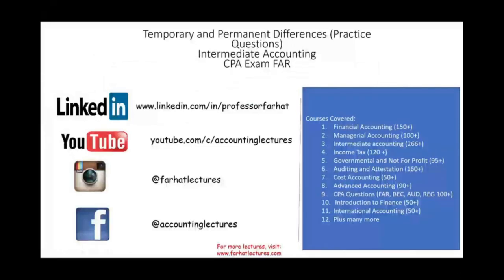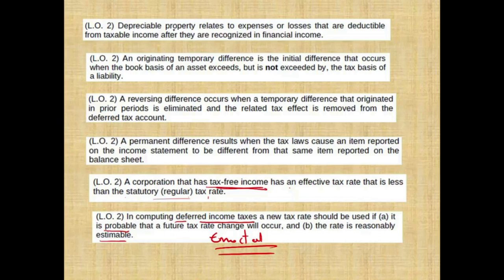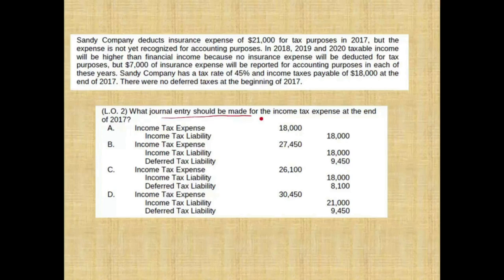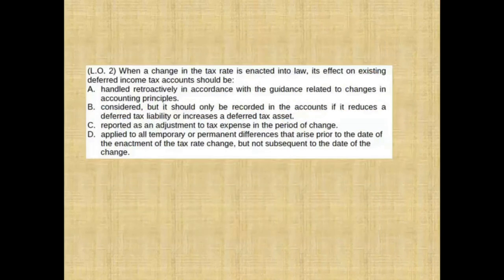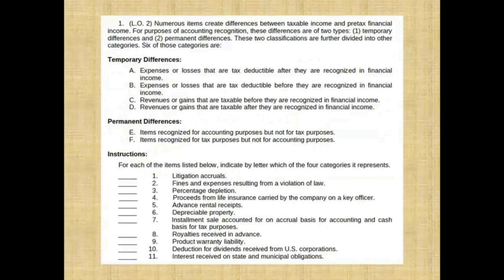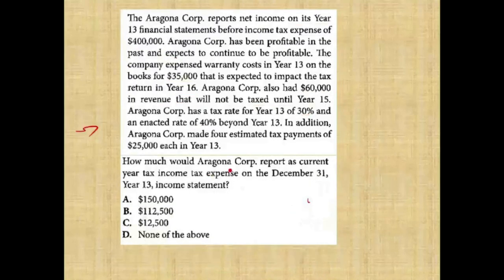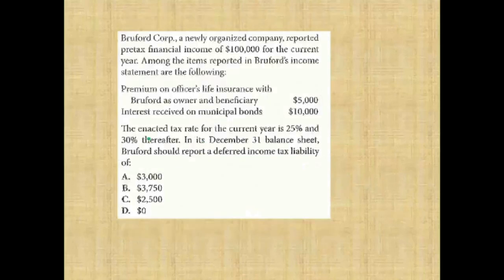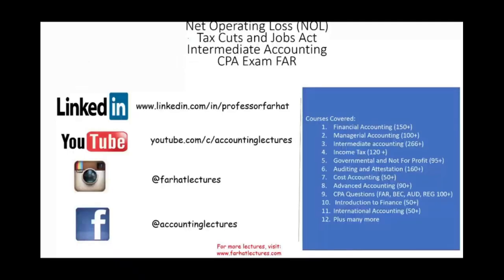Practice Deferred Tax assets & Liabilities Permanent & Temporary differences Intermediate Accounting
In this video, I discuss temporary and permanent differences as they related to deferred tax assets and liabilities.  These topics are covered in CPA exam FAR and Intermediate accountin